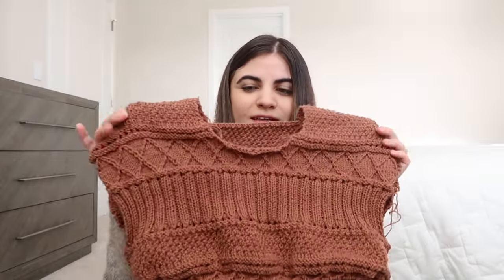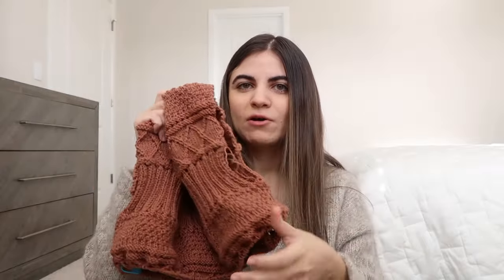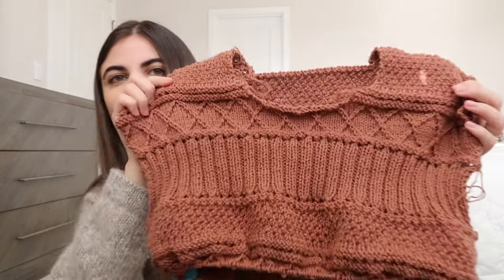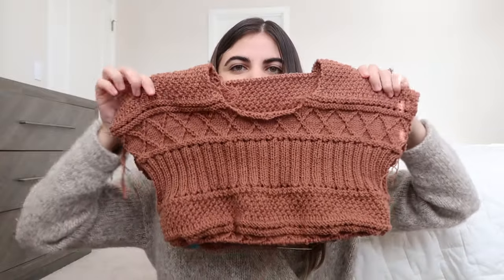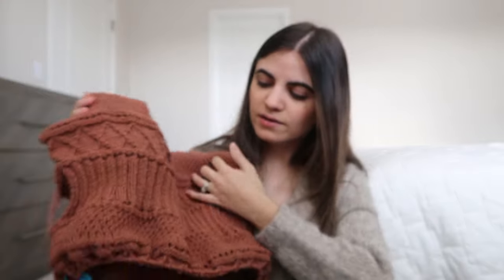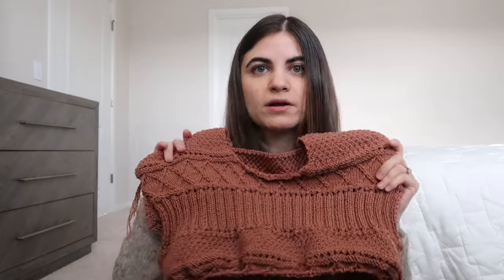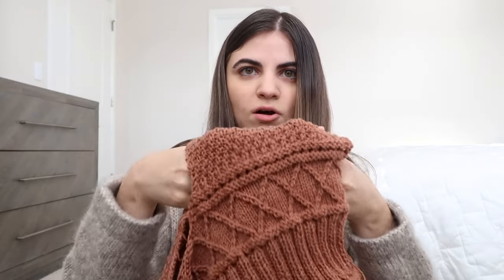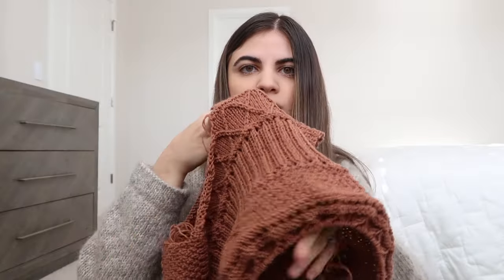Winter 2024 Knitting Plans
I also mispoke when explaining what the yarn content is  for the Stockholm hat. It is the Filcolana Artwetta held with soft silk mohair by knitting for olive. :)